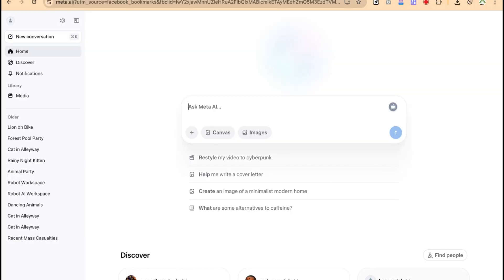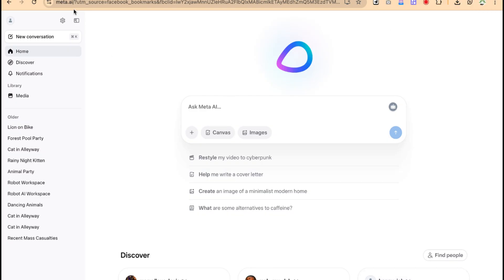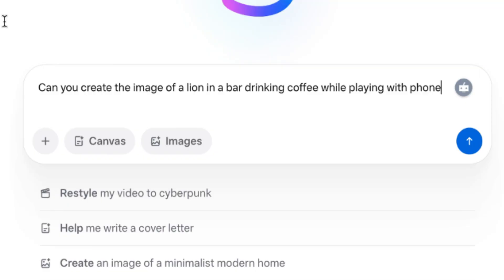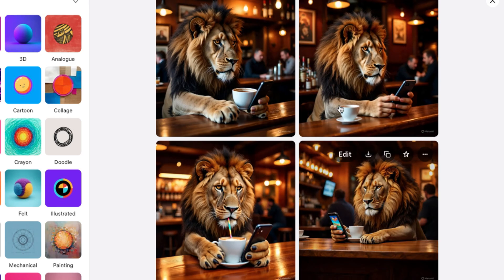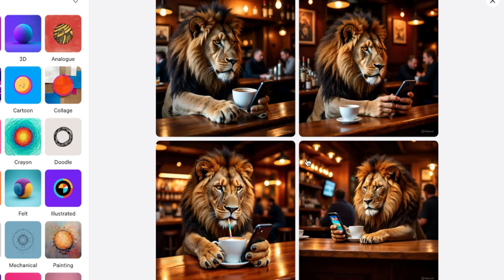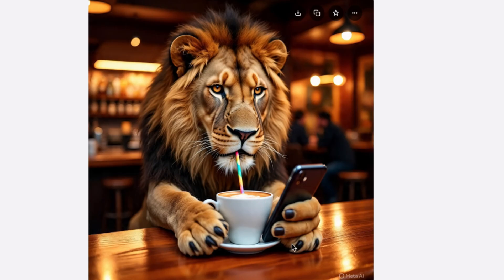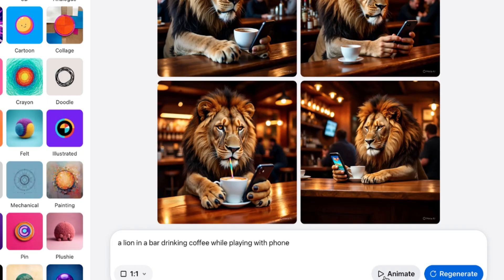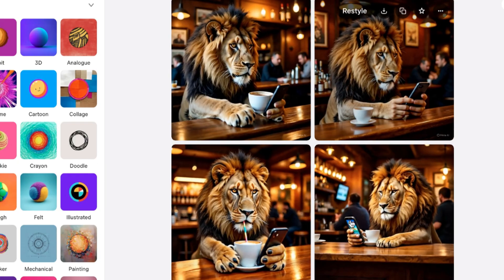Convert Text to Images with Meta AI Free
✅Convert Text to Images with Meta AI Free 👇👇@epicmentorship

💠In this tutorial, you’ll learn how to convert text into stunning images using Meta AI completely free. Meta AI’s powerful text-to-image feature allows you to turn your creative ideas into high-quality visuals instantly. Whether you want to design digital art, social media posts, thumbnails, or creative projects, Meta AI makes it simple and fast. No design skills required—just type your prompt, and let AI bring your imagination to life. This step-by-step guide is perfect for beginners, content creators, and anyone looking for free AI image generation tools to enhance creativity.